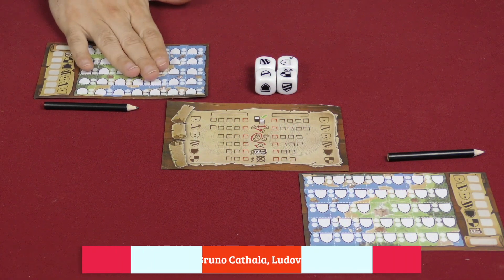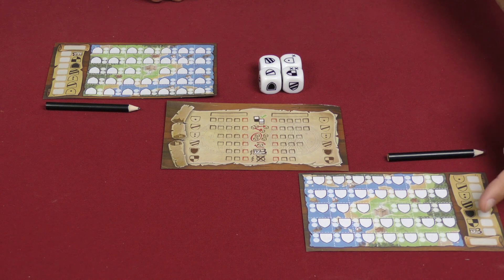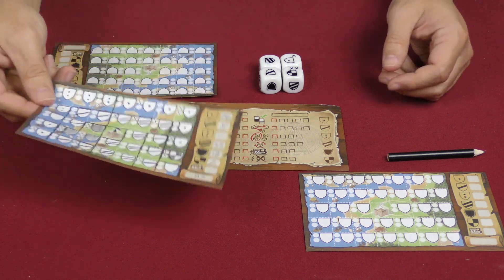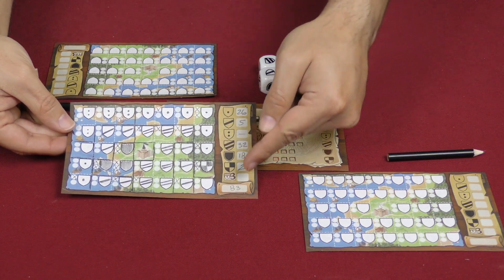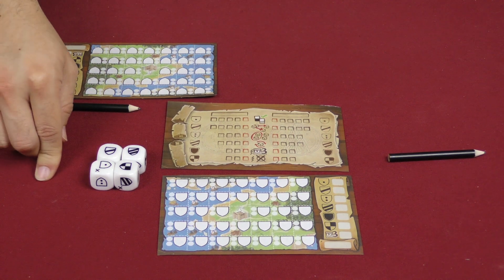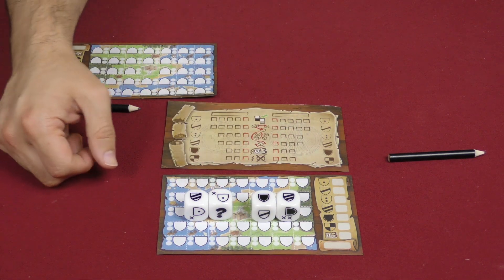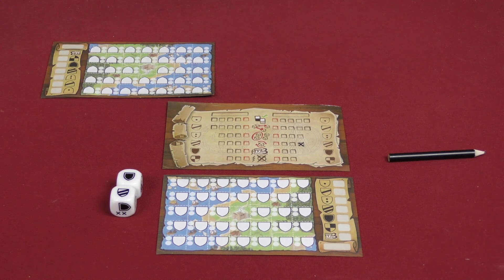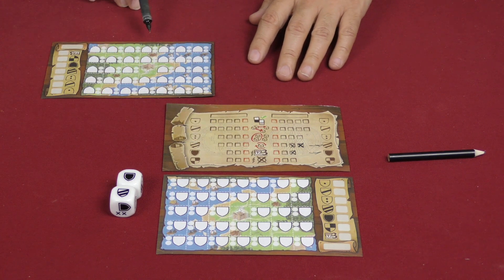Kingdomino Duel Review - with Zee Garcia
Zee takes a look at this roll-and-write version of the award-winning game, now for only two players.

00:00 - Introduction
00:59 - Game overview
09:26 - Final thoughts